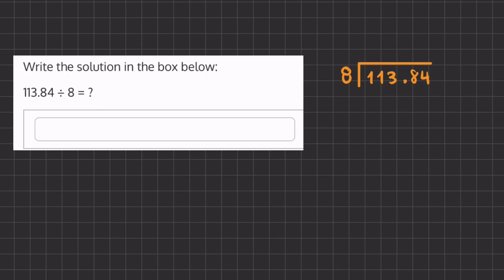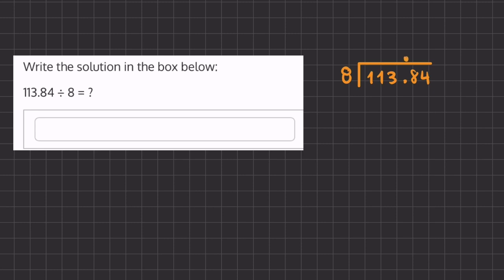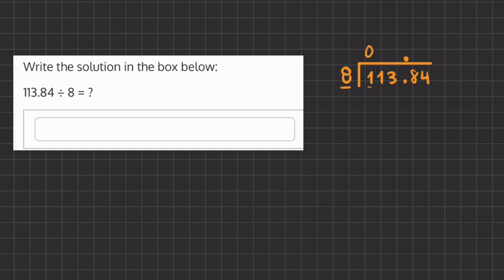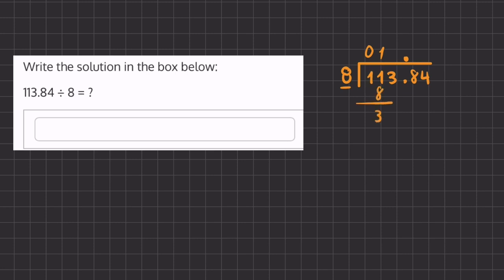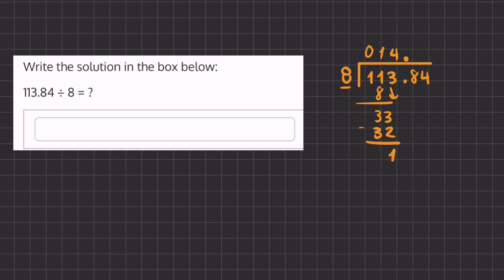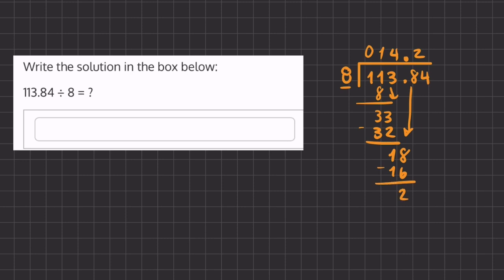Division Practice Drill 8 V2